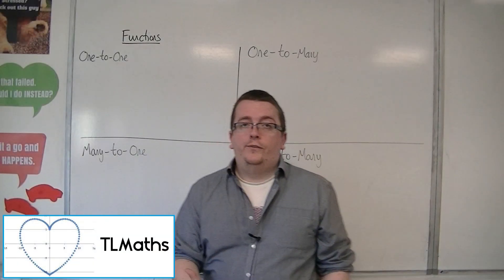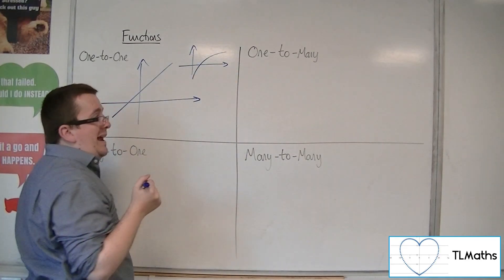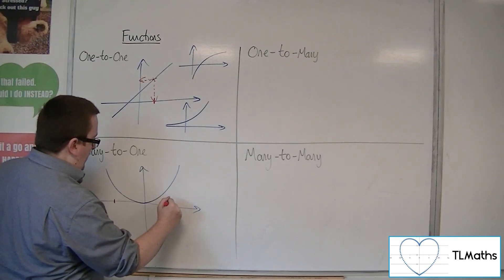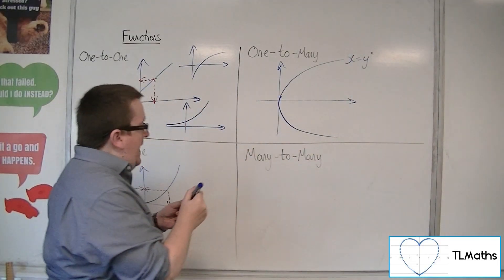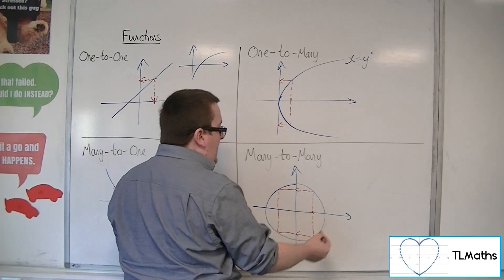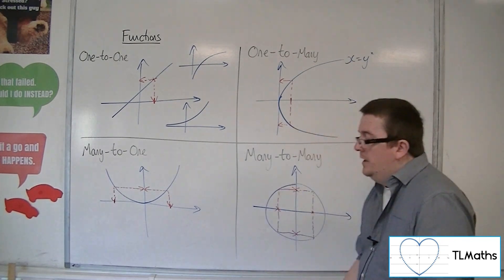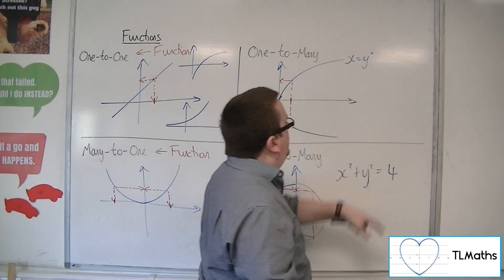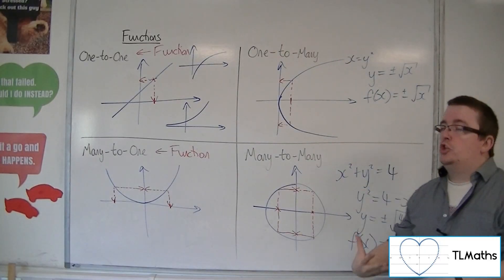A-Level Maths: B8-04 Functions: One-to-One, Many-to-One, One-to-Many, Many-to-Many